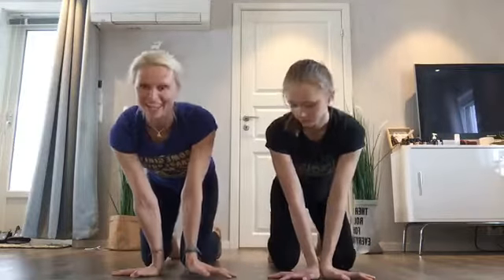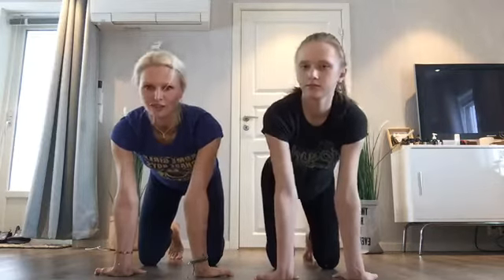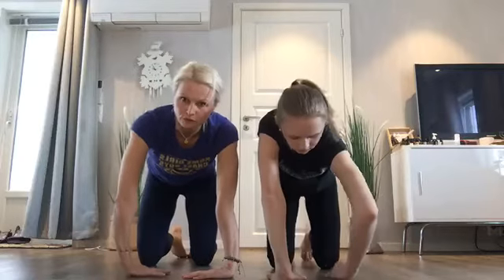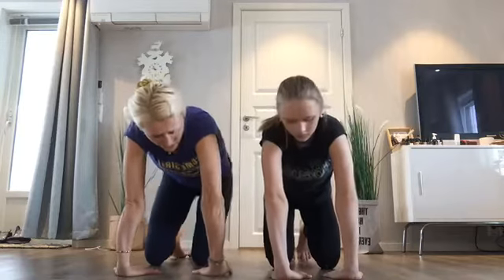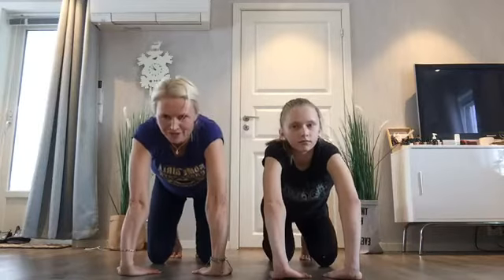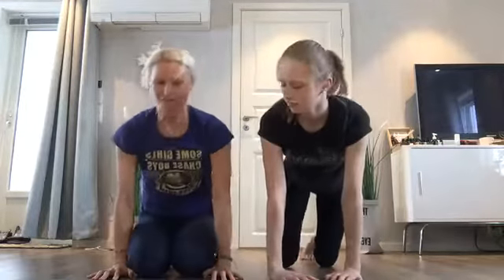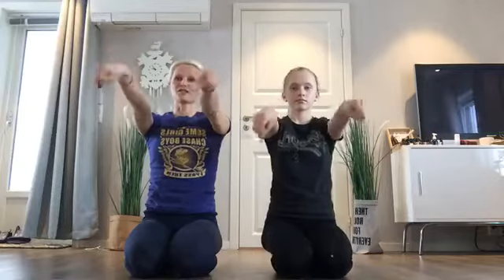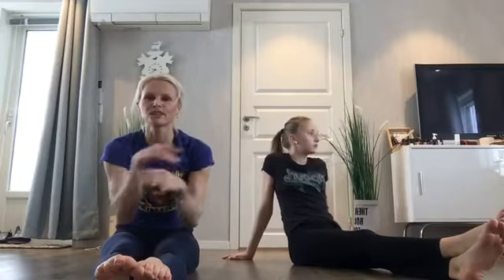Fresh Fitness Kids Flow, Lena, 26 maart, Amsterdam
Wil jij groepslessen volgen bij Fresh in de Pijp? Dan doe je dit bij Fresh Fitness in Amsterdam, sportschool van het jaar 2018 volgens de vakjury! Een leuke en gezellige sportschool in Amsterdam. Wij geven de volgende lessen bij Fresh Fitness: Zumba, Pilates, Bodypump, Spinning, Yoga, Boksen, HIIT, Body shape, BBB, Escentrics en Booty core.

Wij vinden het altijd leuk om jou bij Fresh te zien. Wil jij Fresh Fitness een keer uitproberen? Vraag dan de weekpas aan!

·         - Je maakt onbeperkt gebruik van de fitness, groepslessen en sauna

·         - Elke maand een gratis gesprek met jouw persoonlijke trainer

·         - Werk aan jouw gezondheid met jouw persoonlijke Fresh app!

Groet, het Fresh Team